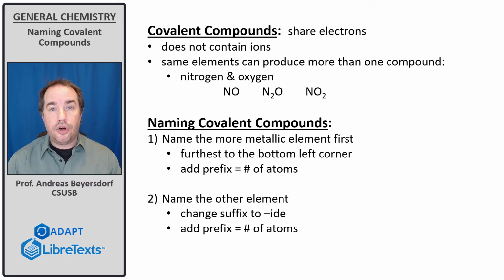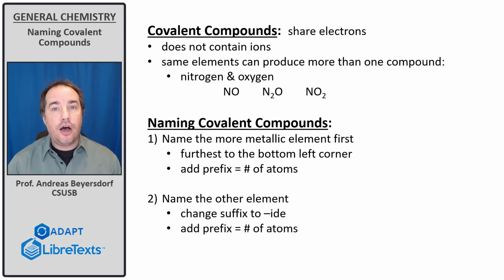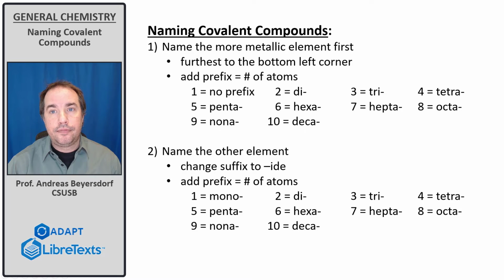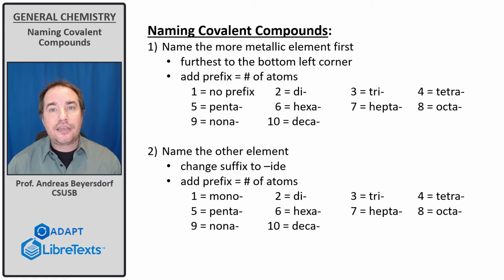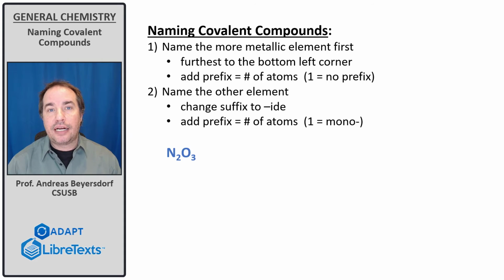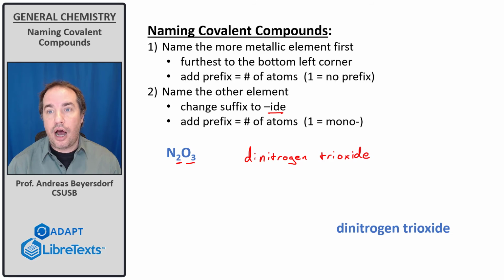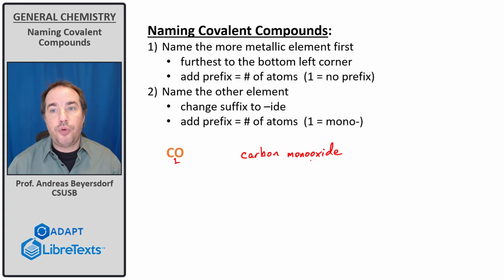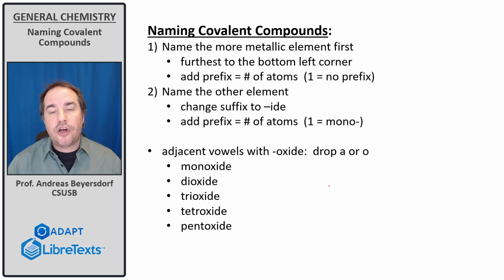Gen Chem: Naming Covalent Compounds